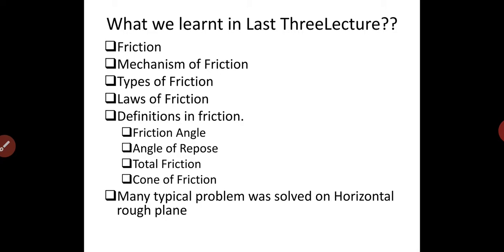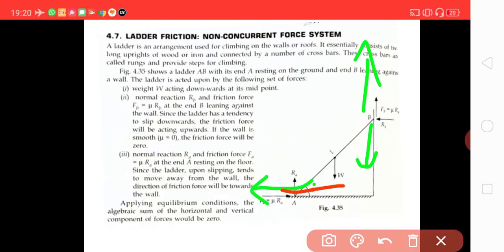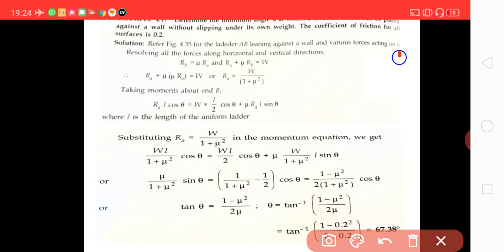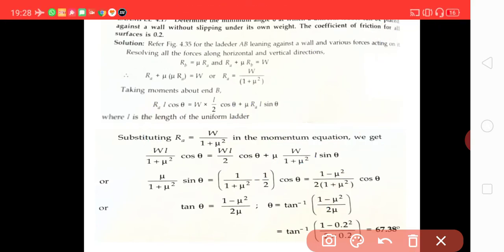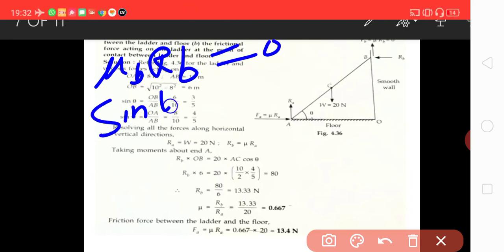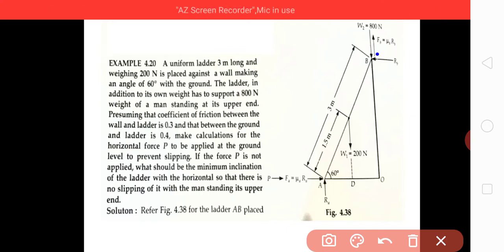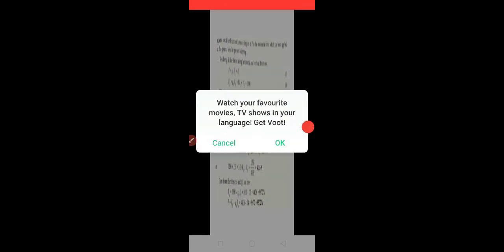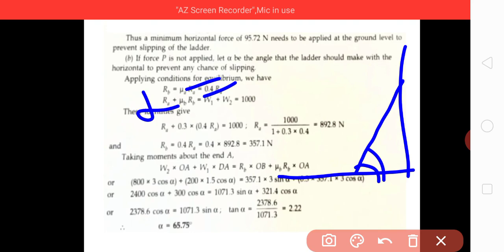VL-16_Ladder Friction_Engineering Mechanics